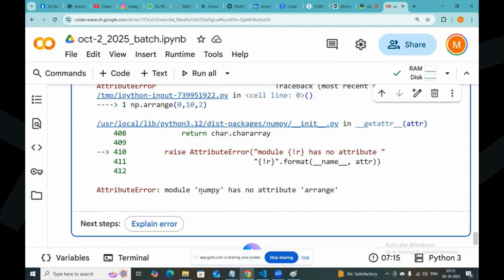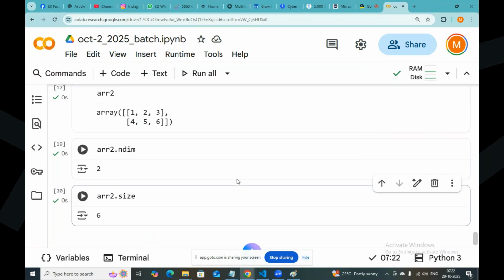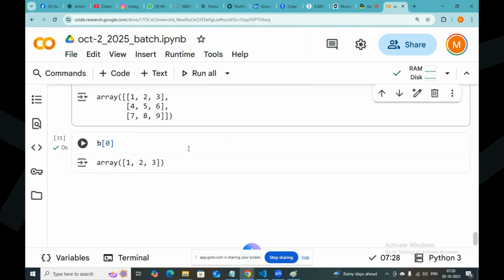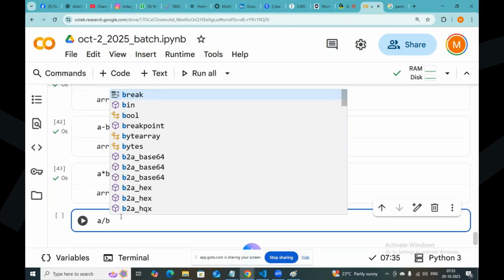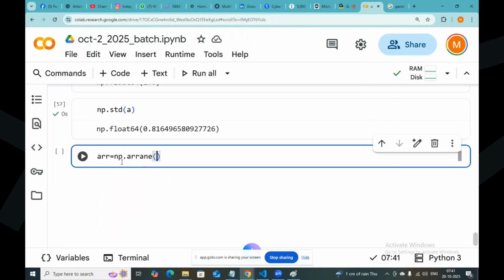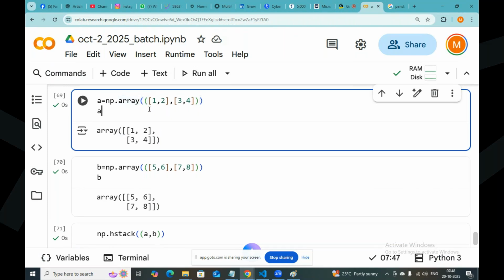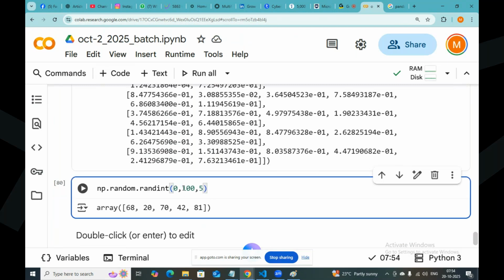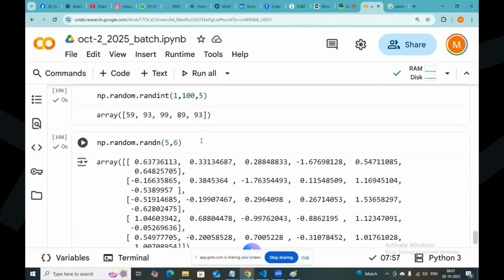Python | Day-16 | Learn online | Best Training